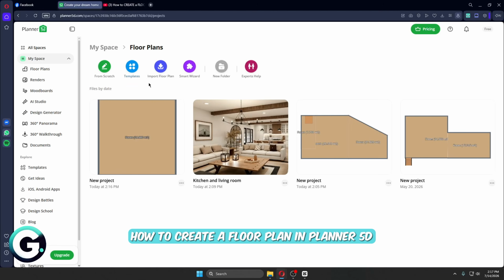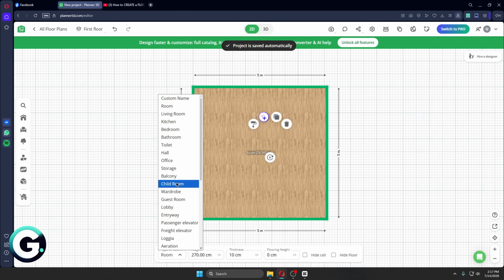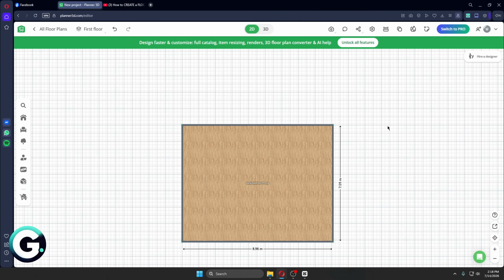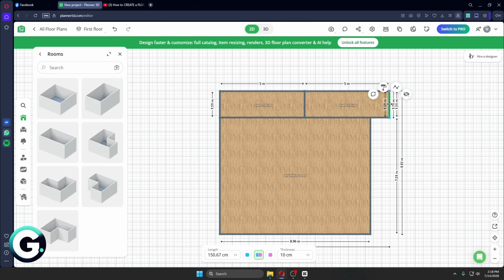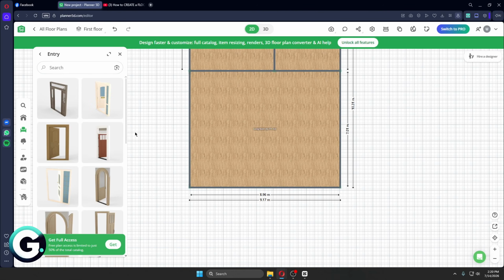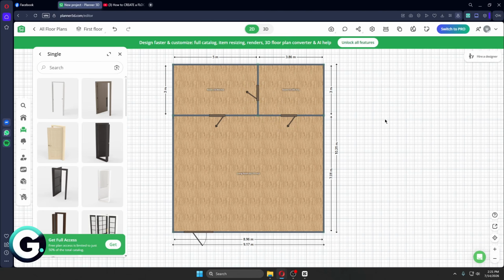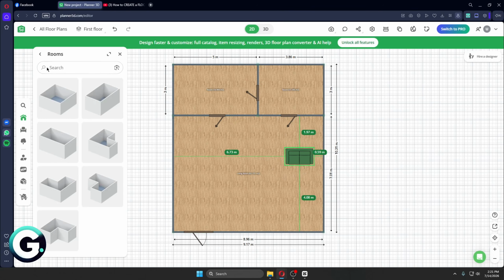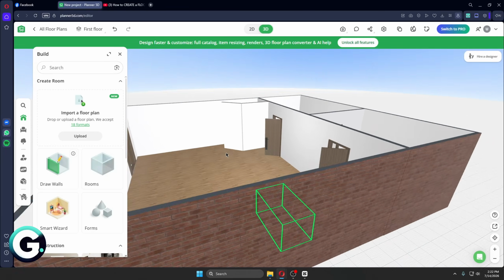How To CREATE a FLOOR PLAN in Planner 5D (EASY) 2026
How to CREATE a FLOOR PLAN in Planner 5D is a simple beginner-friendly tutorial showing you how to create and arrange a floor plan from scratch. Follow the steps to design your layout more easily and save time when planning your space.